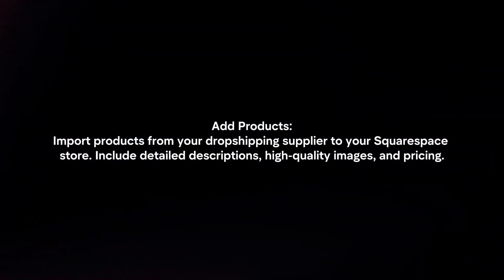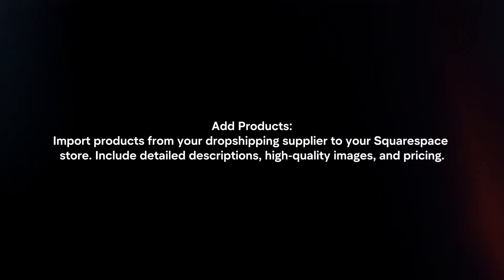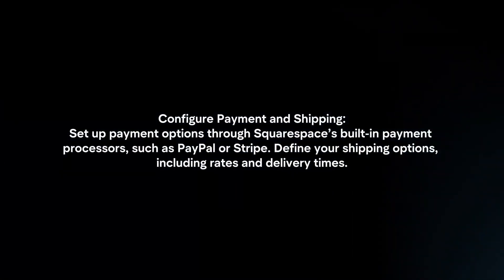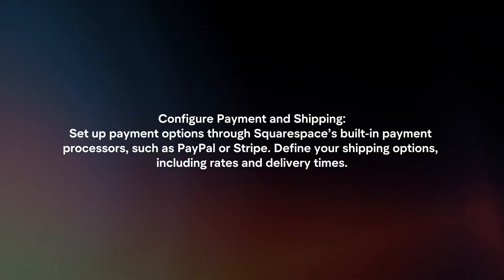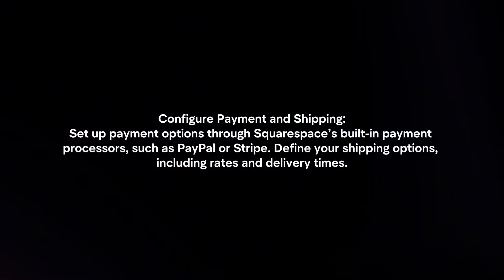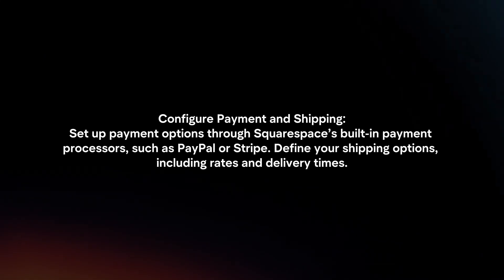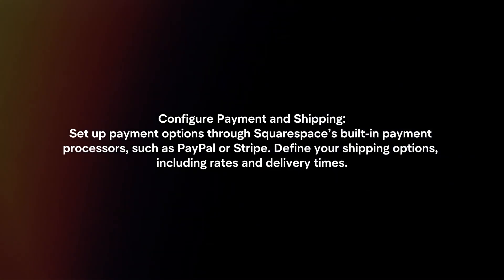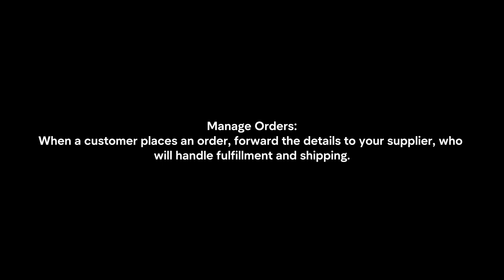How To Dropship On Squarespace? (2024)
In this video I will explain How You Can Dropship On Squarespace In 2024.